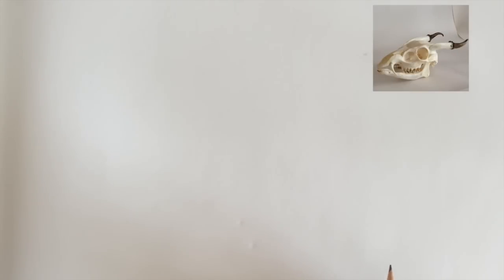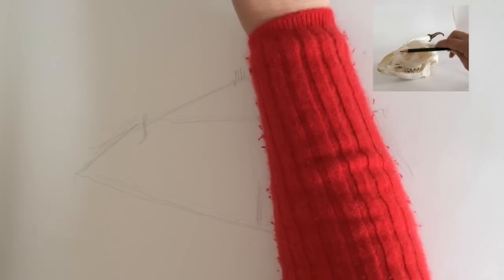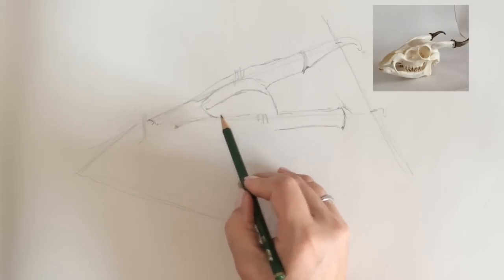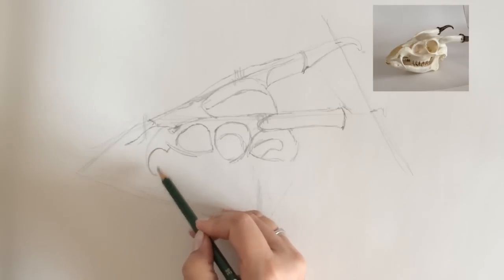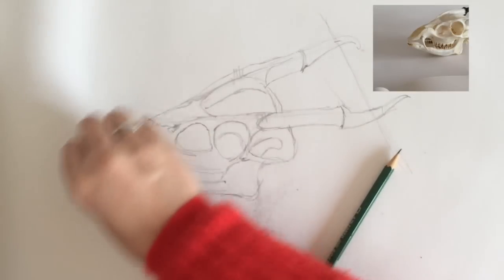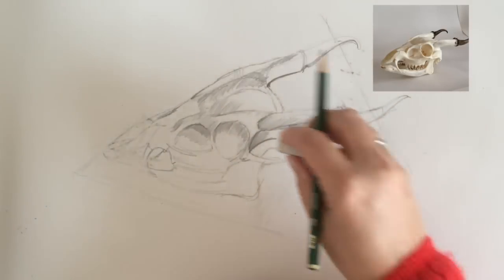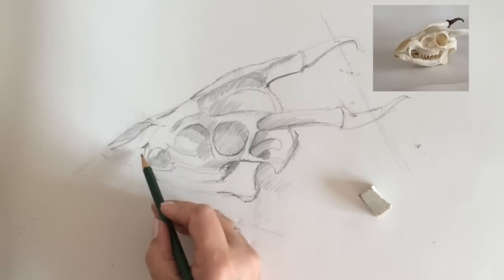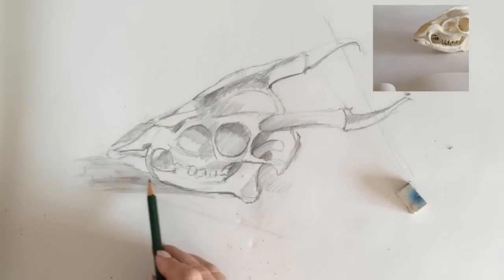deer skull drawing in real time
how to draw a muntjac deer skull. Send me your drawings